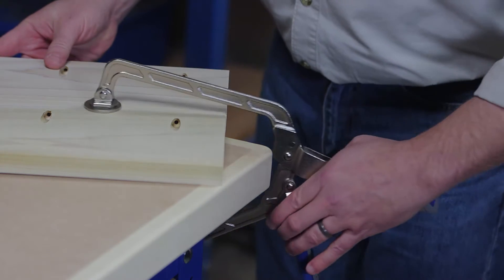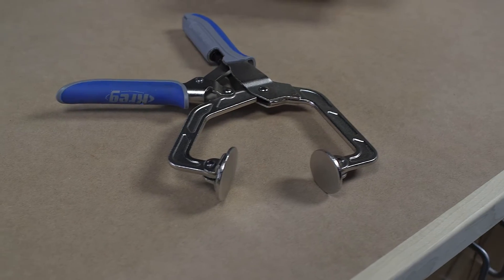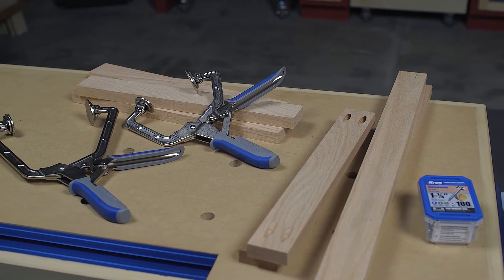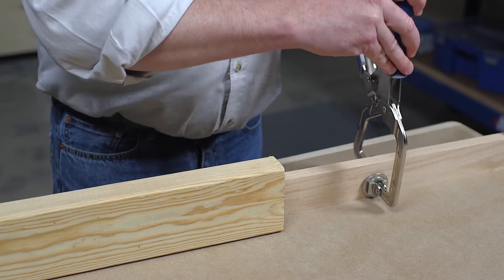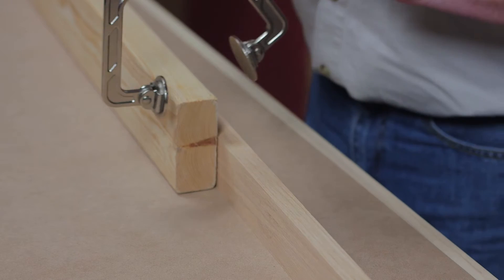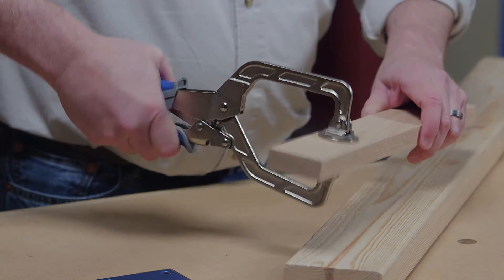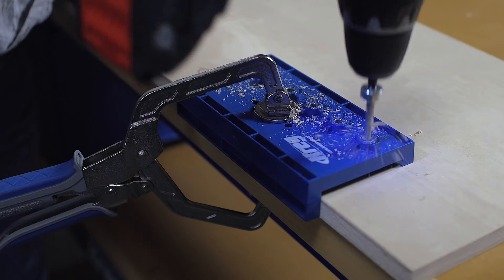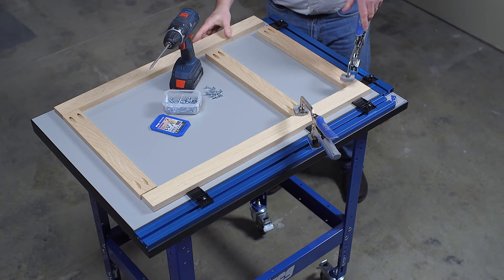Wood Project Clamps with Automaxx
This is becoming one big happy Automaxx Family! Check out this video to see all of the Kreg Clamps that are now available with Automaxx Tech!